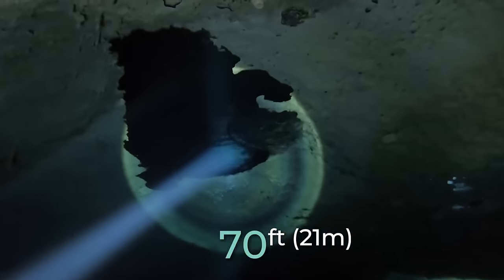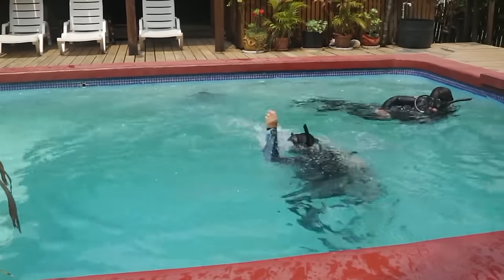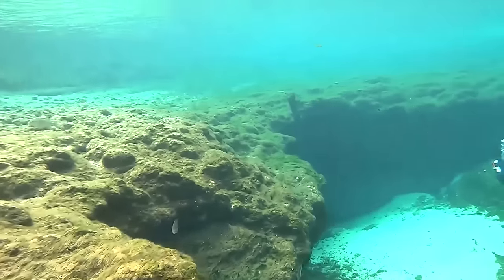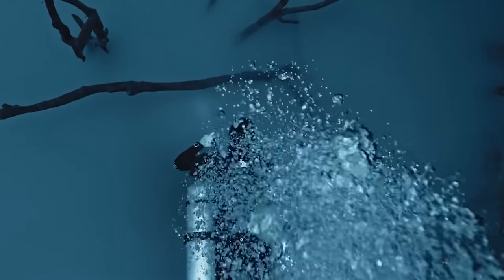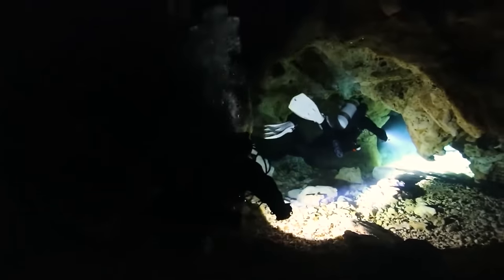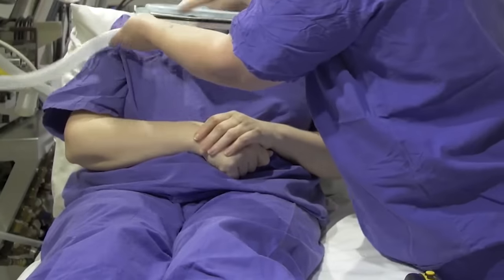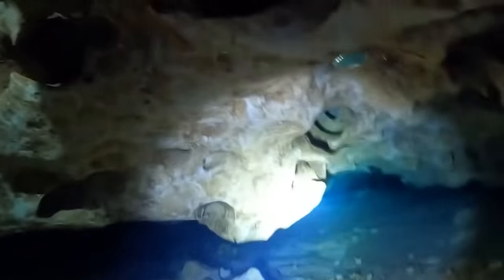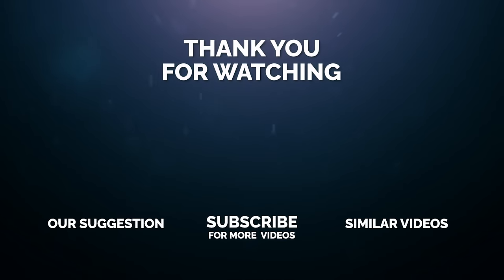Cave Diving Gone Wrong MARATHON! #13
Cave Exploring Disasters, Cave Disasters, Cave Diving Marathon

In this video, we combined some of the most disturbing cave diving tragedies we’ve covered on this channel so far. From divers who got lost in the silt, to divers who made a wrong turn and struggled to find their way out.

About Cave Exploring Disasters
🎥 Videos about cave diving, cave exploring and caving gone wrong
🎨 Written, voiced and produced by Cave Exploring Disasters